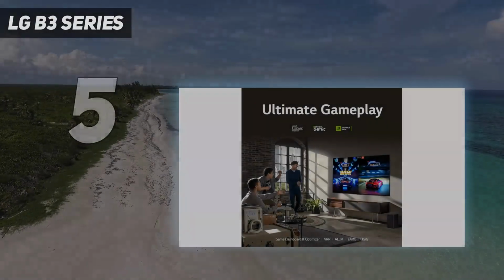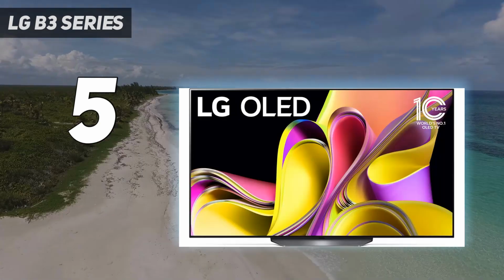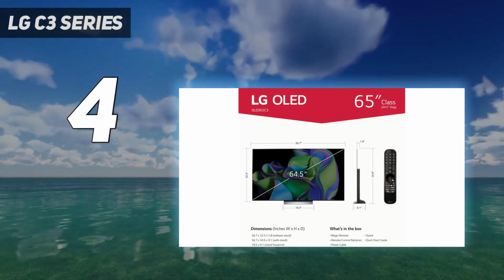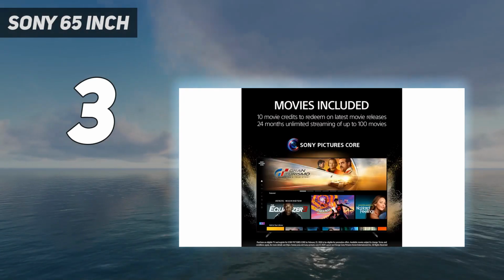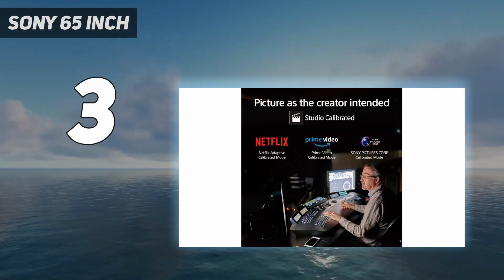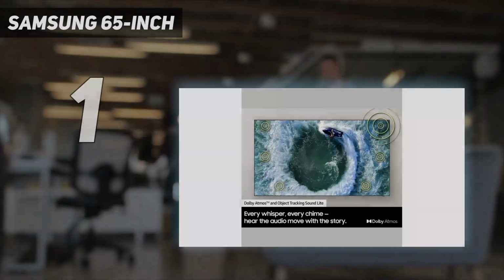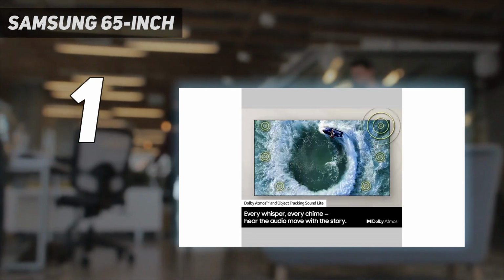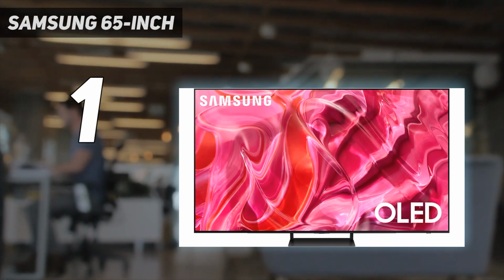Top 5 Best 65 Inch Tvs in 2024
Here is the Updated Prices of the Best 65 Inch Tvs in 2023!

Things that we mentioned in this video:
1. SAMSUNG 65-Inch - B0BWFVBZM2
2. Sony QD-OLED - B0BYPYRH4F
3. Sony 65 Inch  - B0CVQB2D6C
4. LG C3 Series  - B0BVXDPZP3
5. LG B3 Series  - B0BVXMG2WH